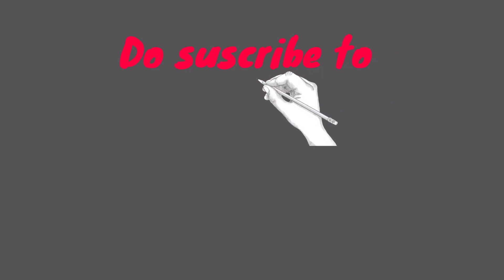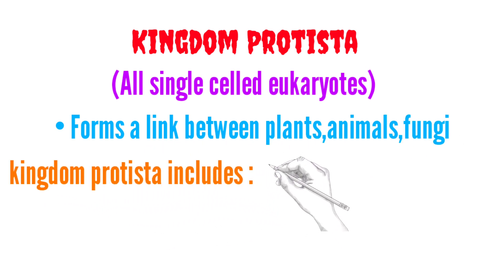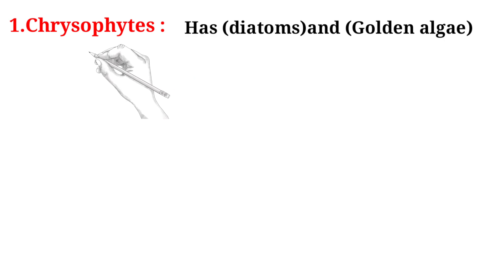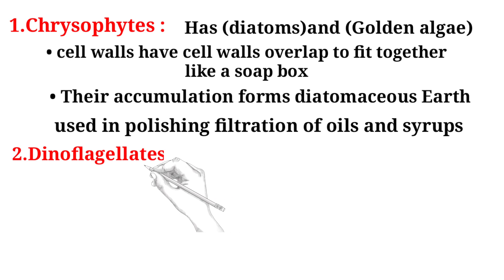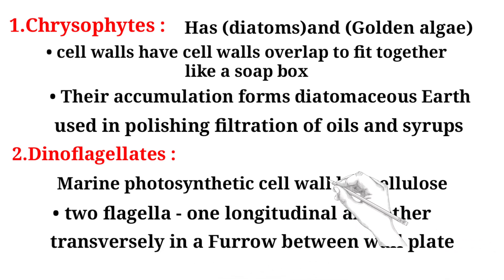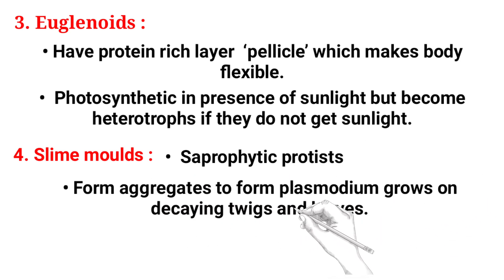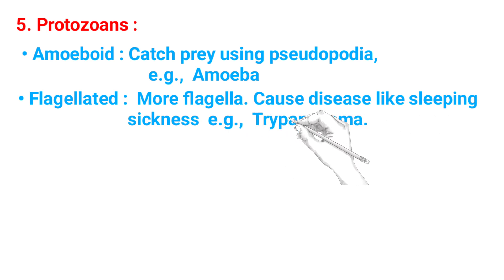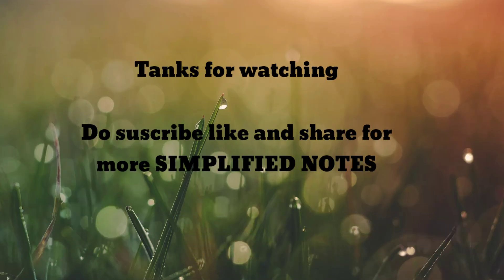KINGDOM PROTISTA SHORT NOTES SIMPLIFIED